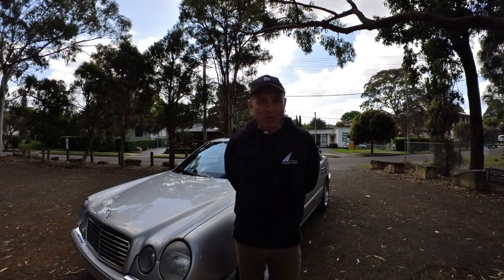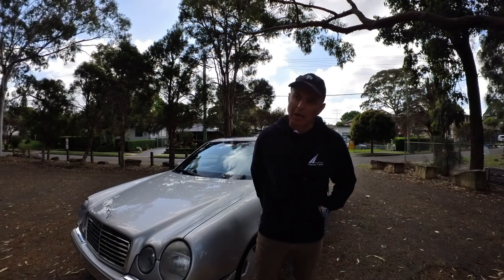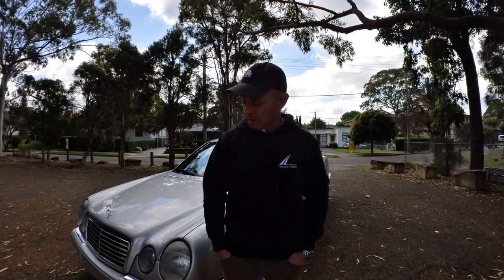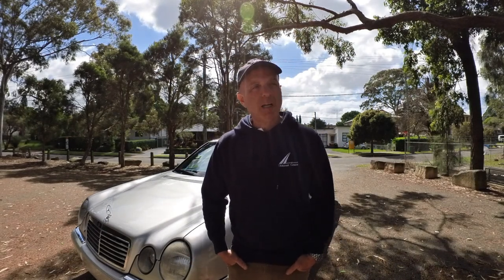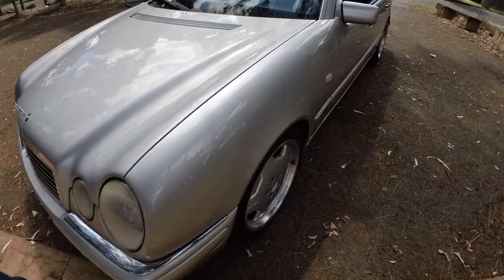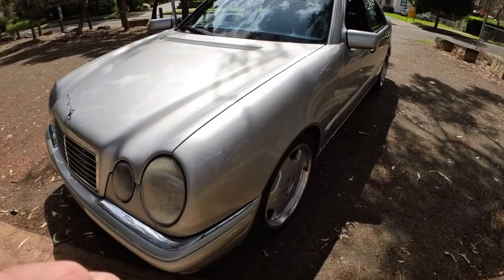E36 AMG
Winner of the 2020 Local business awards for the most oustanding business in an Automotive Sector!